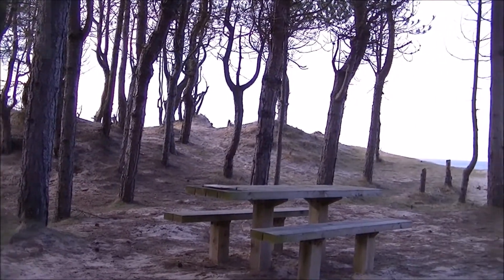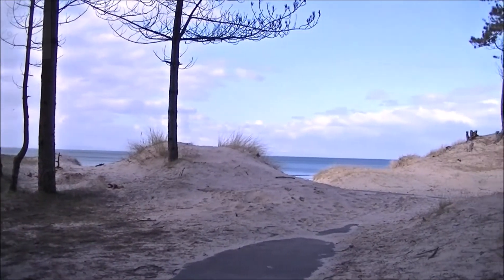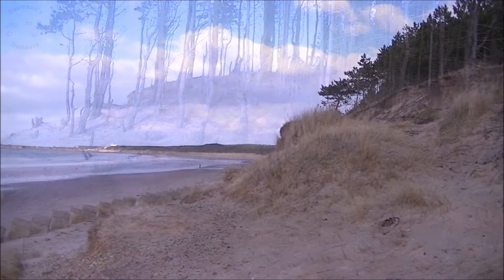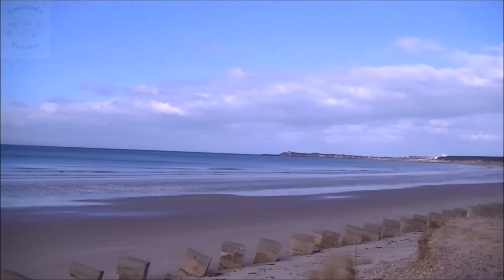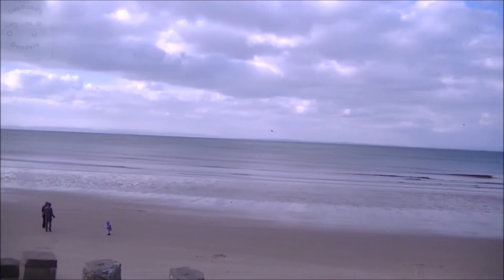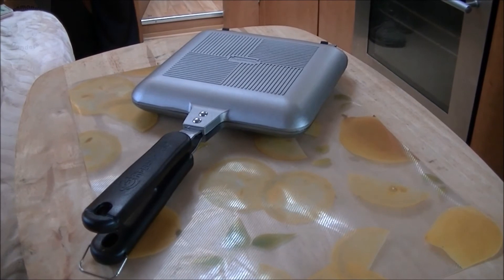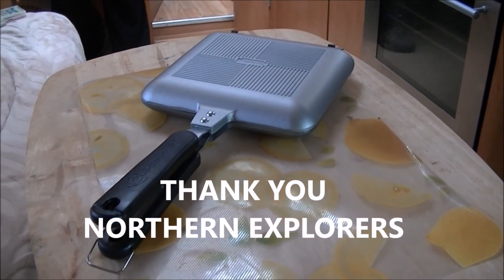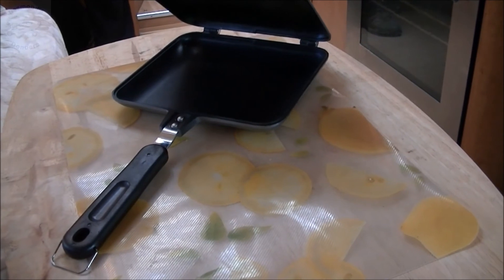Roseisle Forest Mar 2018 - Rubbish and RV Vanlife (SCOTLAND)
Currently we are Weekend Warriors. We will be going full time in the future.  However for now we continue our exploration.

Please check out their channel :-)

There you will find more details of our park ups.